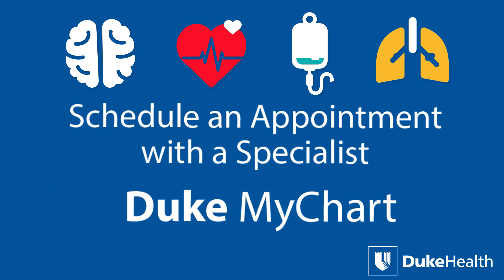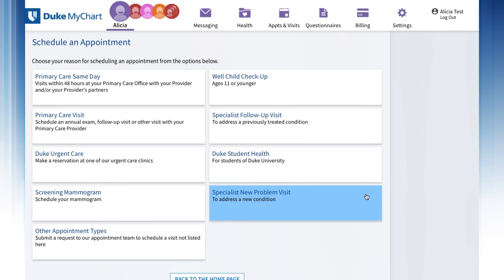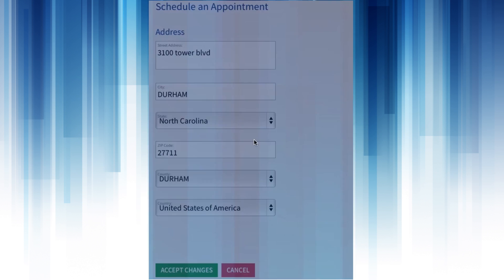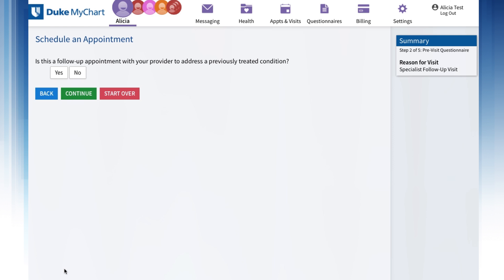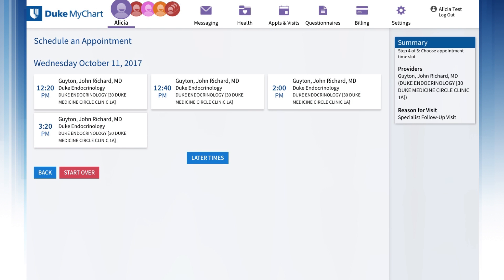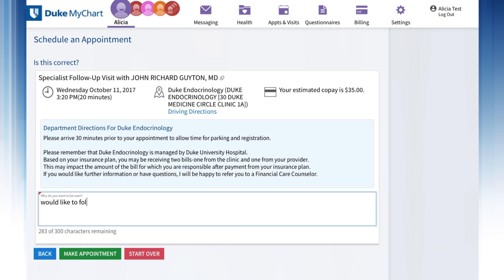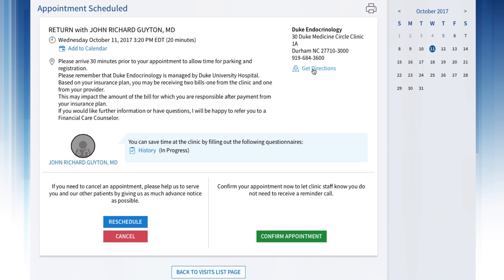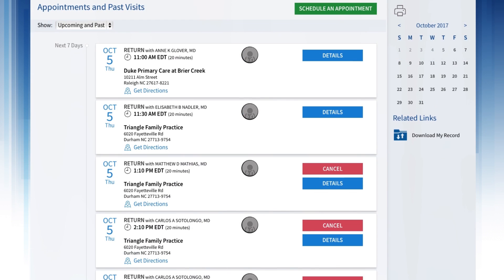Schedule an Appointment With a Specialist using Duke MyChart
In this video, we show you how to schedule new and follow-up appointments with specialists who are part of your care team.